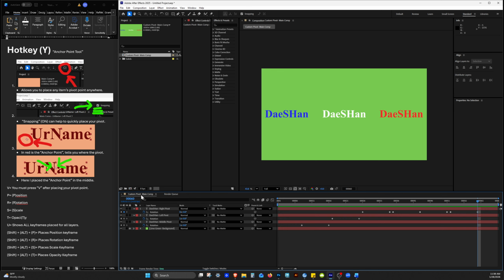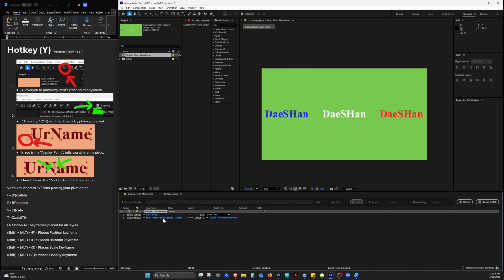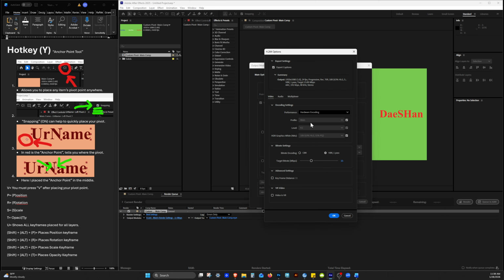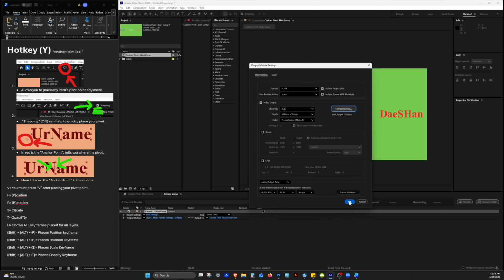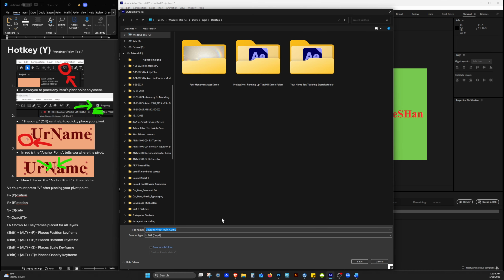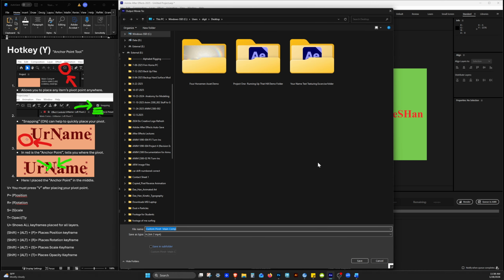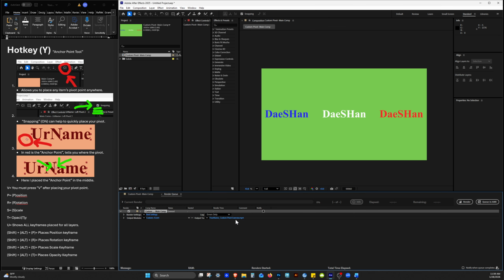AE- Custom Pivot Tutorial- Part 3